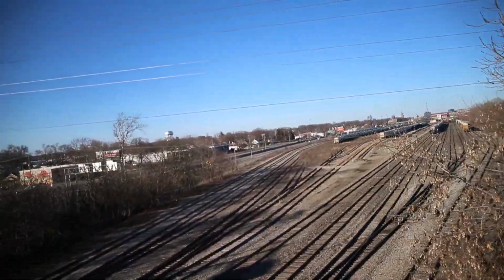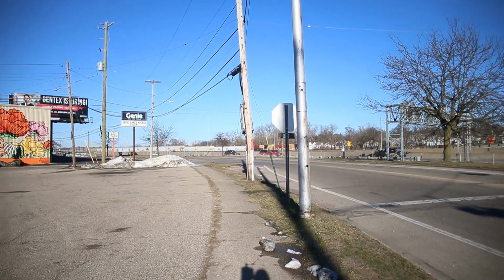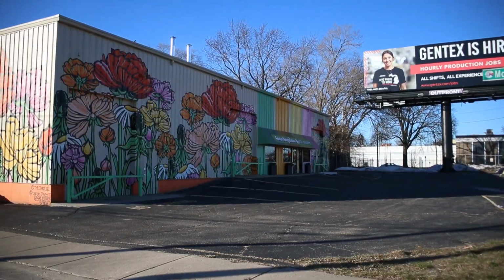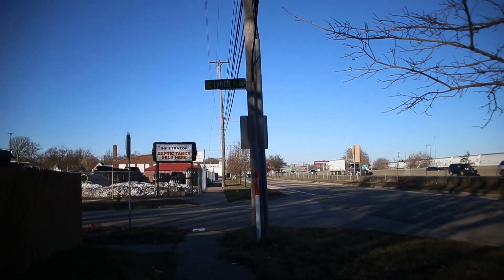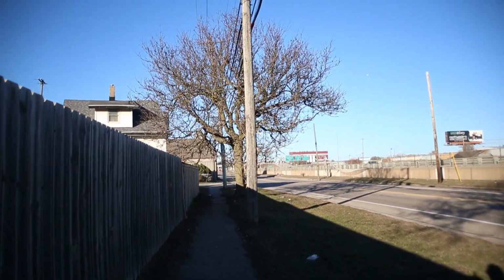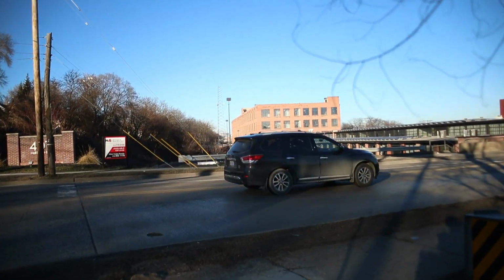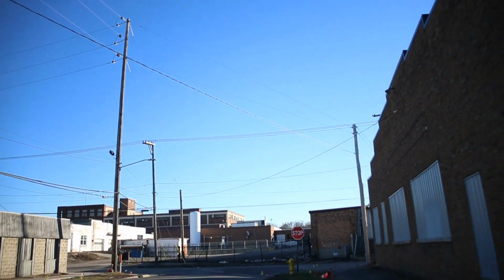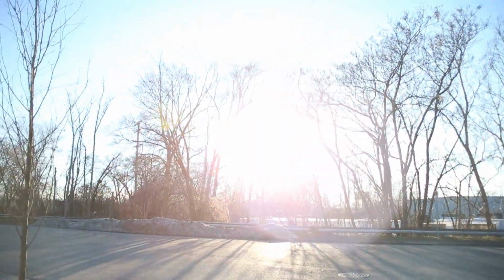Chill Sunday Grand Rapids, MI Trainspotting Walk (No Image Stabilization Filmmaker Challenge)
Walking across the Burton Street Overpass to train spot the B&O(?) yard. I think I call it the CSX yard, it's not. We circle the yard in it's entirety via Century, Hall & Steele Ave. We do eventually spot a yellow snow plow train and three locomotives parked: a Wisconsin Southern, and a teamed pair of black and yellows with no markings. None had numbers visible due to our distance from the yard and our cheap 80mm lens.
Shout out to @Thom-TRA for inspiring this walk.

Filmed on the Super35mm 1DX mounted to an old school 3 axis counterweight stabilizer. Absolutely no digital or lens image stabilization was used in the filming of this walk.